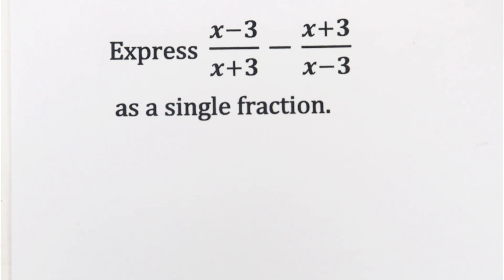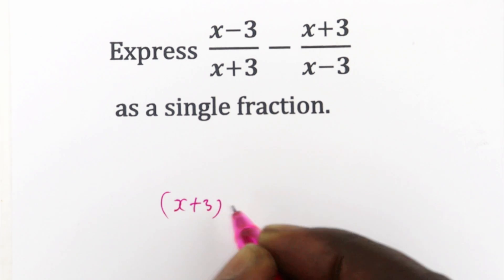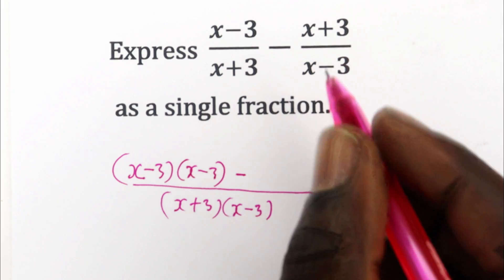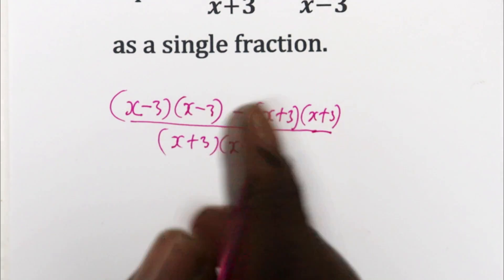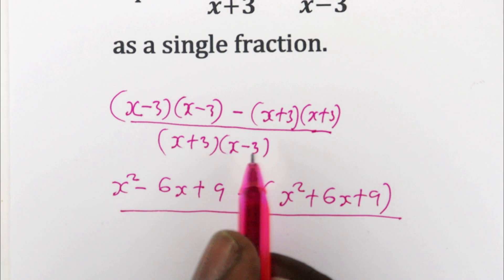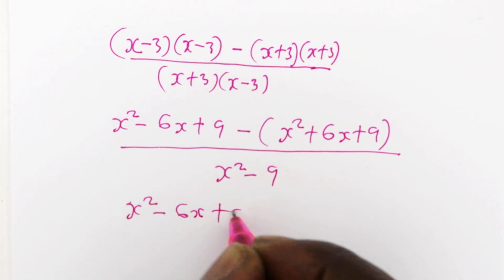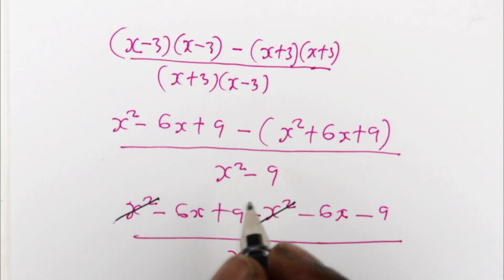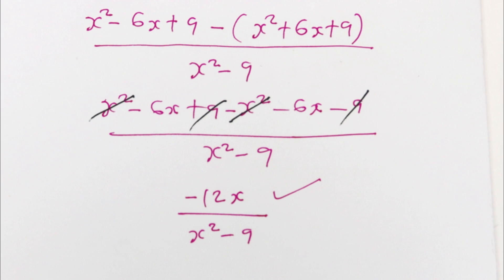Made Easy: Combining Expressions into a Single Fraction | Step-by-Step Guide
In this comprehensive math tutorial, learn the essential technique of writing expressions as a single fraction effortlessly! Follow along as we tackle the challenging example: (x-3)/(x+3)-(x+3)/(x-3). We break down the process step-by-step, making it accessible for learners of all levels. Don't let complex fractions intimidate you anymore – master the skill with ease and boost your confidence in math!